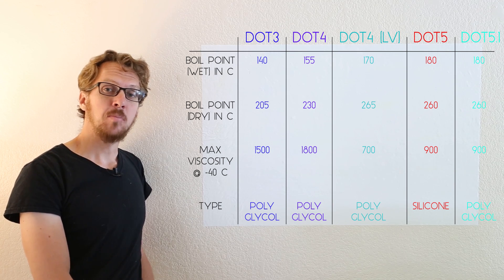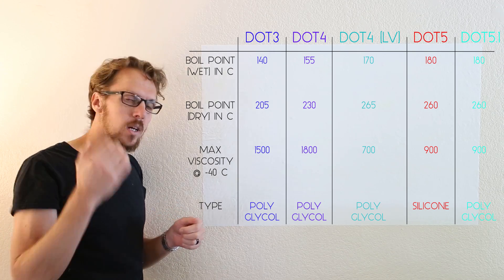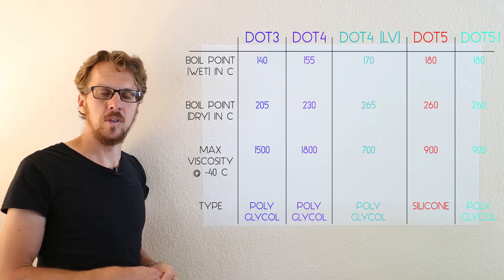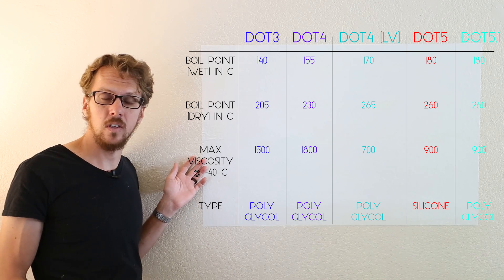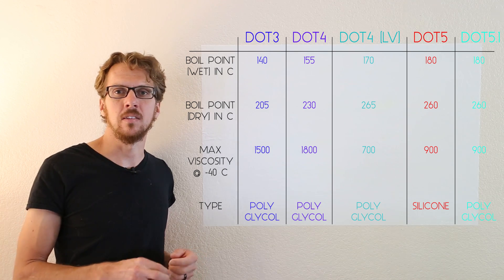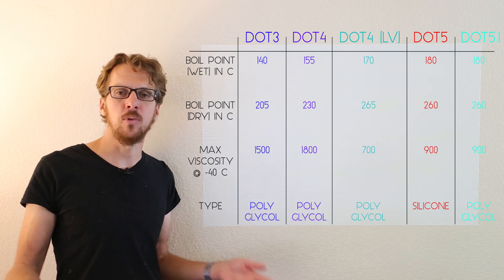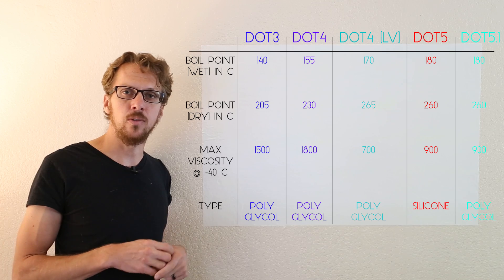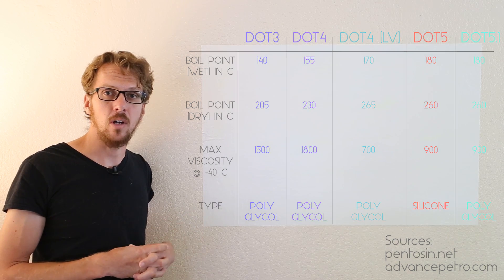Brake Fluid Types Compared: DOT 3, 4, 4 LV, 5 and 5.1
All the different types of brake fluid can get a little crazy DOT 3, 4, super DOT, 4 LV, 5, 5.1... In reality there are only two truly different types of brake fluids: Poly Glycol and Silicone. Everything else is just a difference in quality.